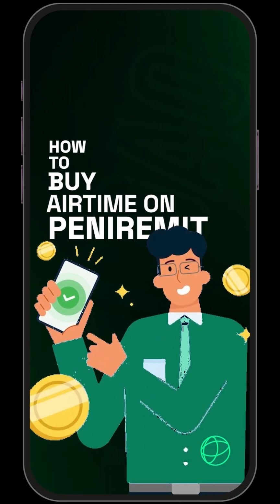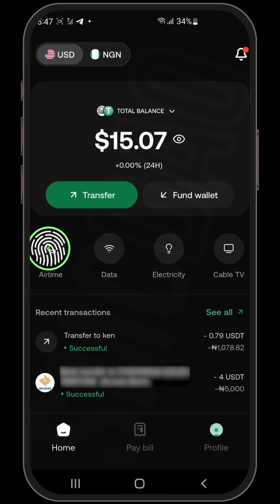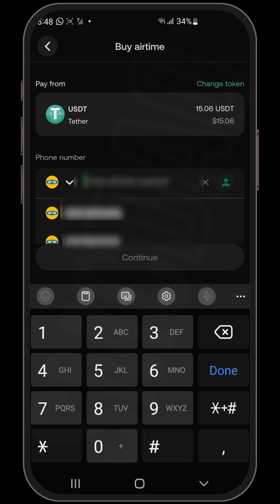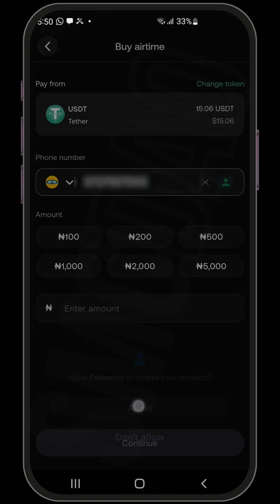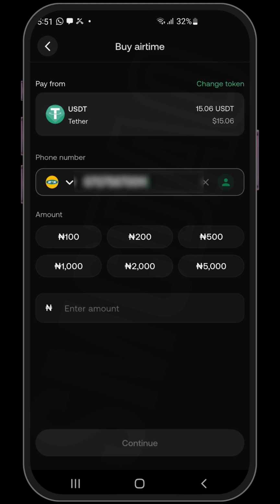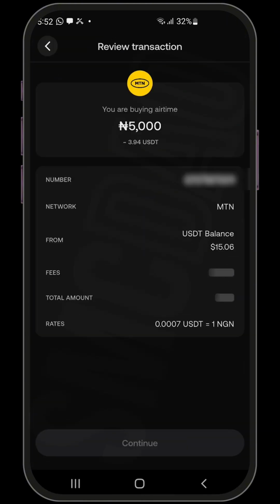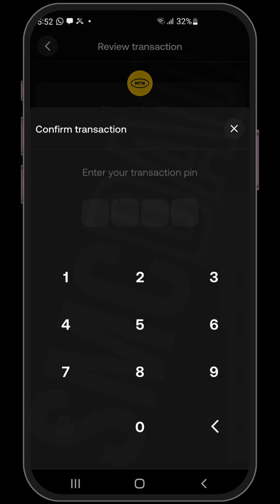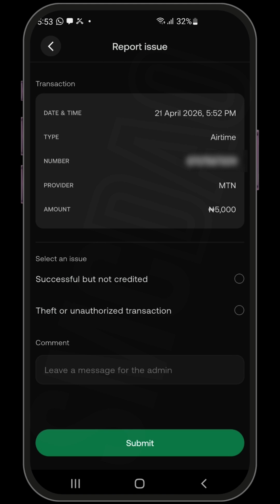How To Buy Airtime On Peniremit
Step-by-step guide: Select token, enter phone number, choose network (MTN, Glo, Airtel, 9mobile), input amount, and complete with your transaction PIN.

Perfect for quick and affordable airtime top-up.

Contract Address: 0x6Ec90334d89dBdc89E08A133271be3d104128Edb (Binance Smart Chain)